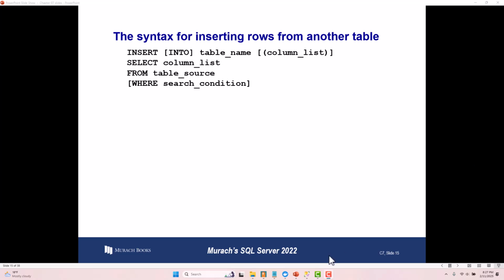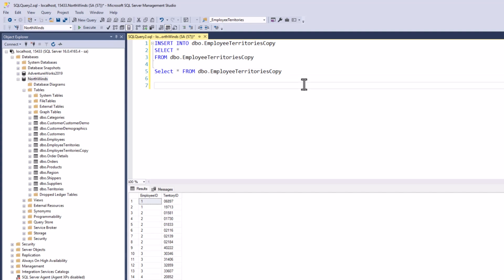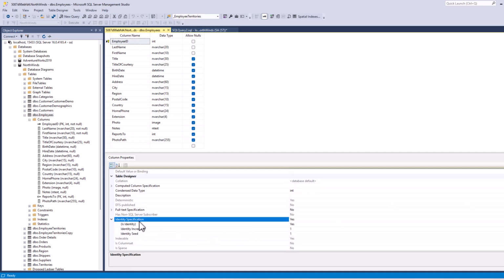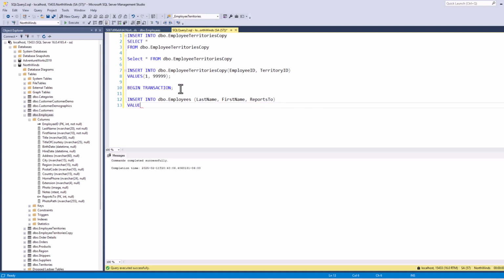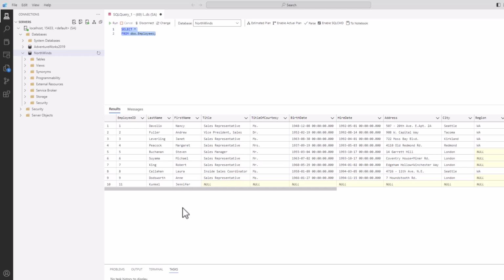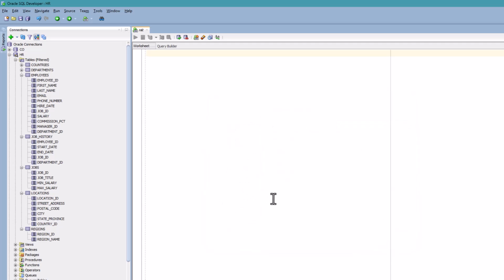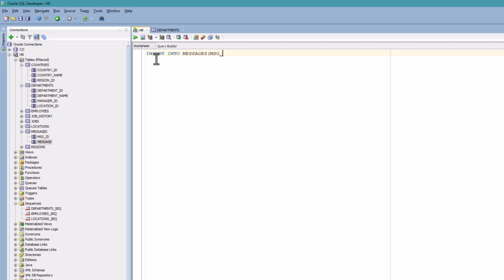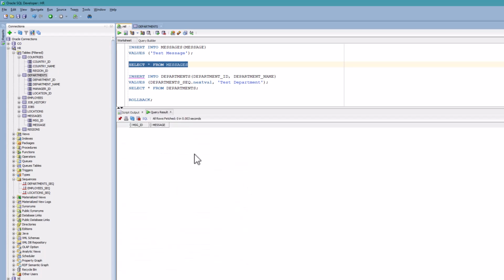CIS-254 Insert Statement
Insert Statement, SQL Server, Oracle